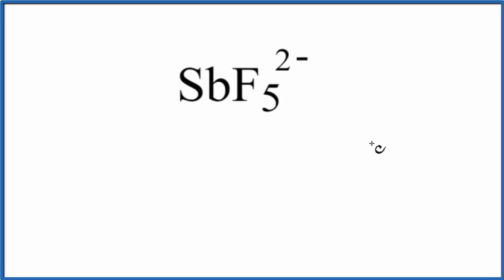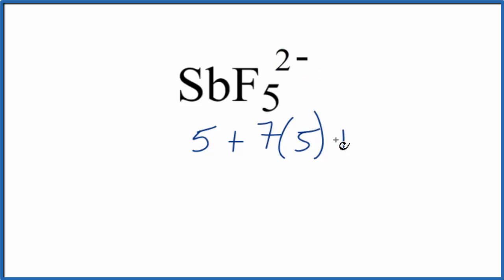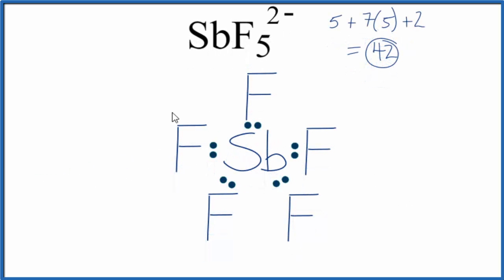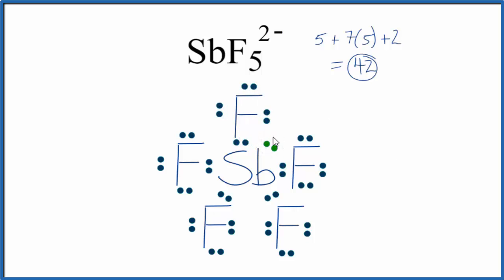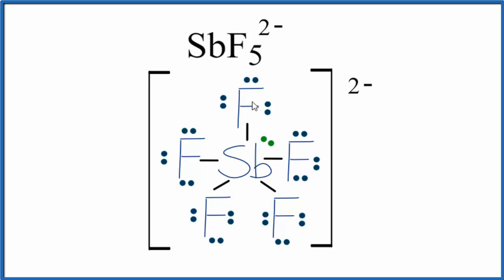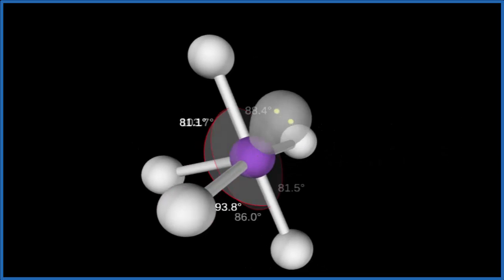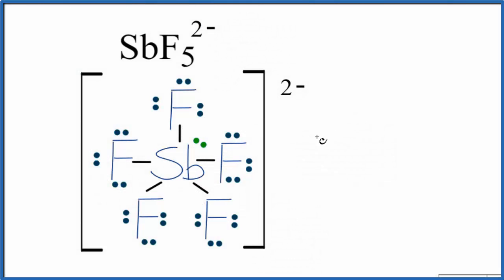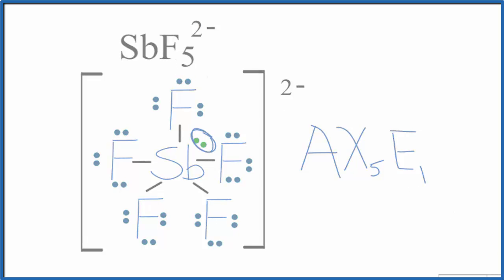Lewis Dot Structure for SbF5 2- (and Molecular Geometry)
A step-by-step explanation of how to draw the SbF5 2- Lewis Dot Structure. We also look at the molecular geometry, bond angles, and electron geometry for SbF5 2-.

For the SbF5 2- structure use the periodic table to find the total number of valence electrons for the SbF5 2- molecule. Once we know how many valence electrons there are in SbF5 2- we can distribute them around the central atom with the goal of filling the outer shells of each atom.

In the Lewis structure of SbF5 2- structure there are a total of 42 valence electrons.

Note that SbF5 2- can have an Expanded Octet and have more than eight valence electrons. Because of this there may be several possible Lewis Structures. To arrive at the most favorable Lewis Structure we need to consider formal charges. See my video for help with formal charges